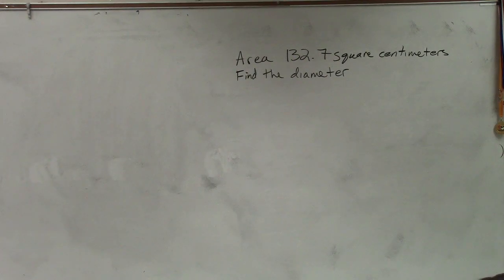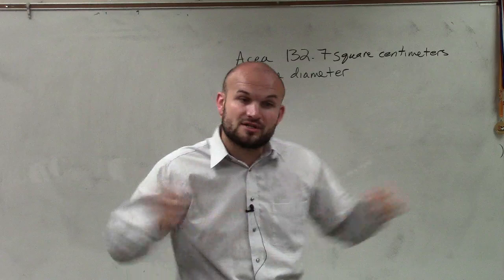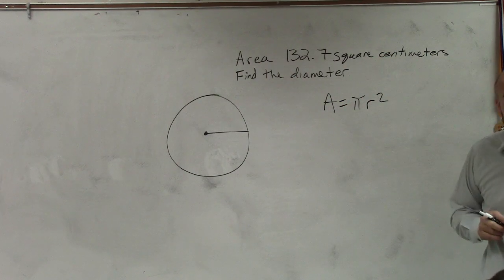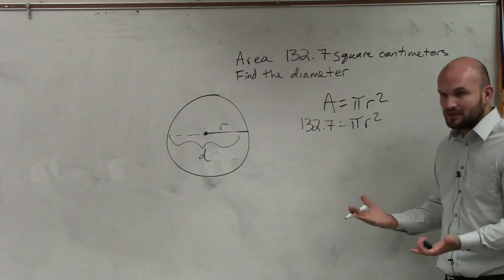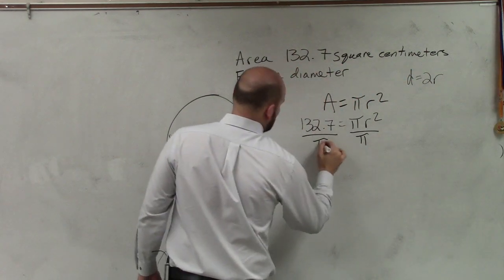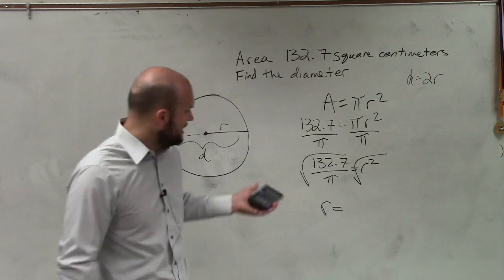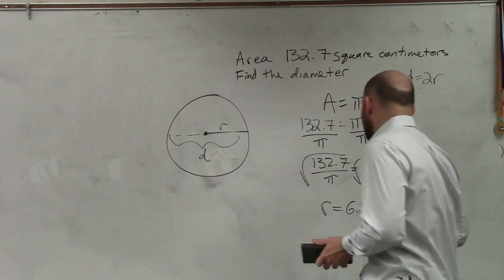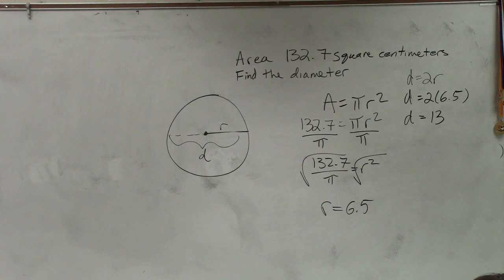How to find the diameter of a circle when given the area